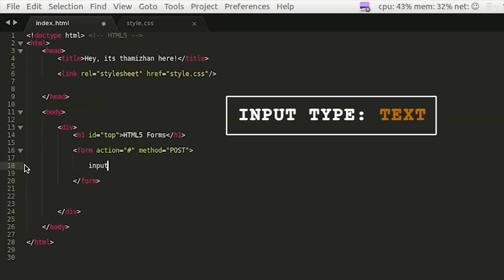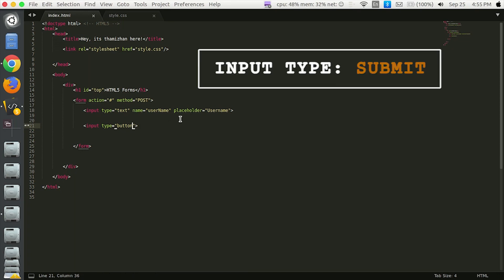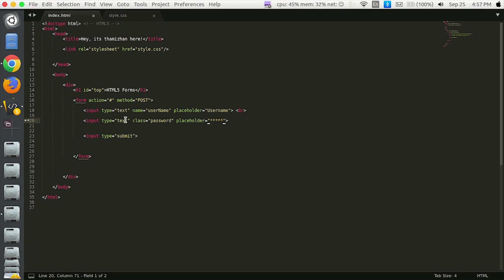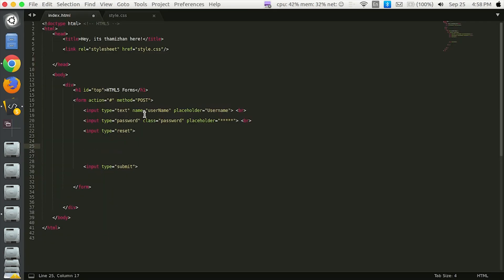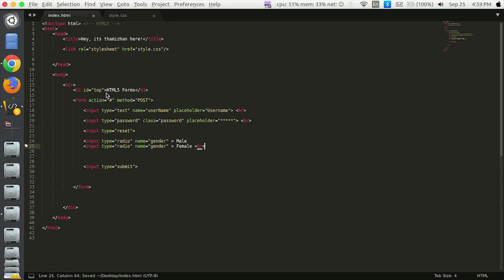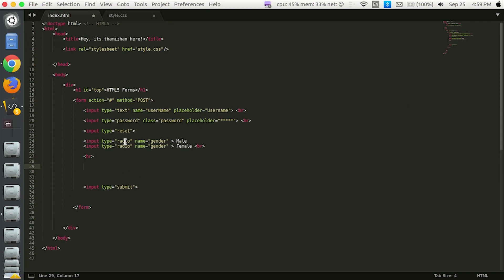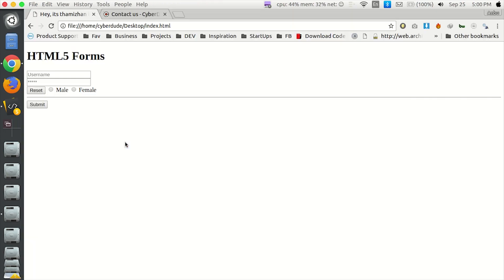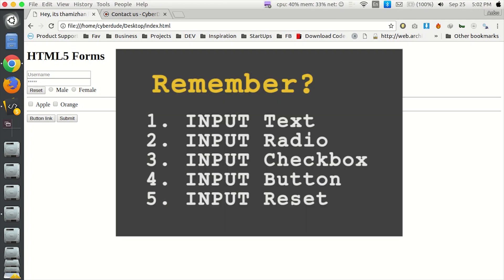#21 HTML5 Forms [ Input Types ] - (Tamil)(Tutorial) | HTML5 Course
(HTML5 Course) - 21  HTML5 Forms [ Input Types ] - (Tamil)(Tutorial) - CyberDude Networks

This video will help you understand the most commonly used input types in the form tag.

Tip:
You can get the inputs from the client(user) using the input elements. There are lots of many input elements available.

***What's Next***
Special Input Types in HTML5 Forms - Tamil